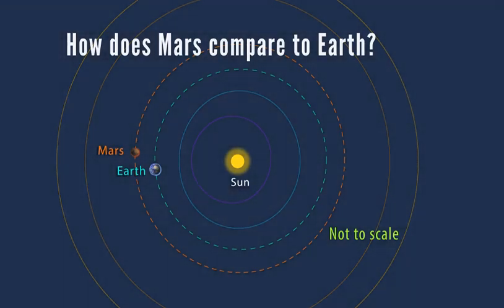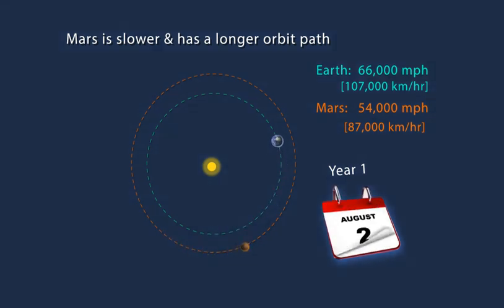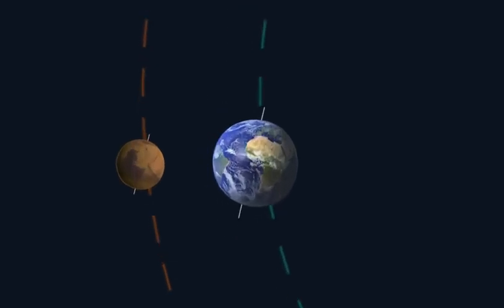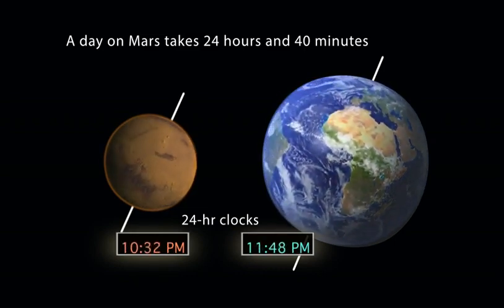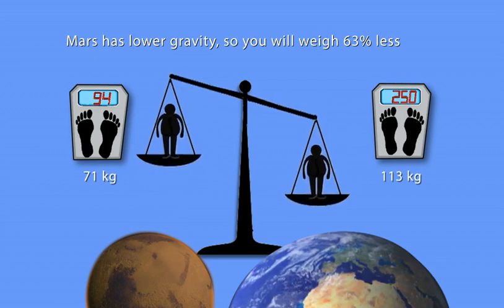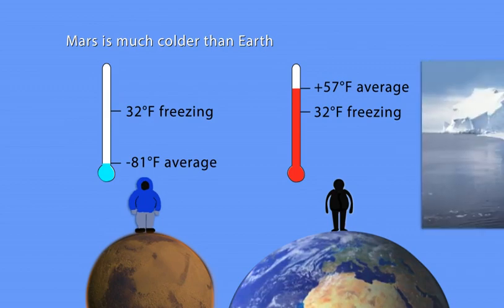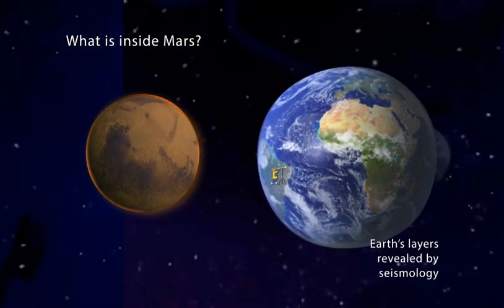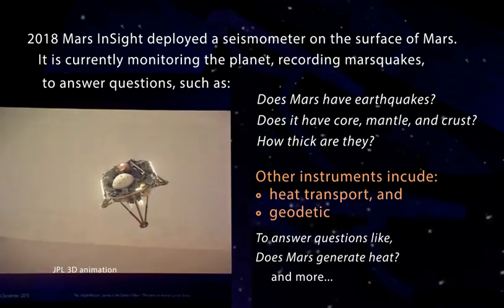How does Mars Compare to Earth? There are 8 basic differences! (Educational)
This animation looks at a basic physical comparison of the Earth with our closest neighbor, Mars. In 2018, InSight put an IRIS seismograph on Mars. Why would we do that? The purpose is to study that planet's deep interior by monitoring any earthquakes that are generated and using the information to determine a general picture of what lies below the surface. It quickly answered the question, "does Mars have earthquakes?" It does. Is it a layered planet like Earth? How thick are the layers?

Animation narrated by Michael Hubenthal, IRIS education specialist
Animated by Jenda Johnson, Earth Sciences Animated
Funded by the National Science Foundation.
Reviewed by William A. Gutsch, Jr., Astronomer, Saint Peters University